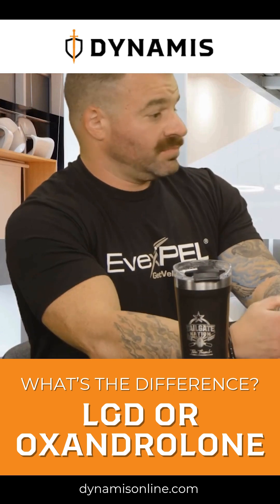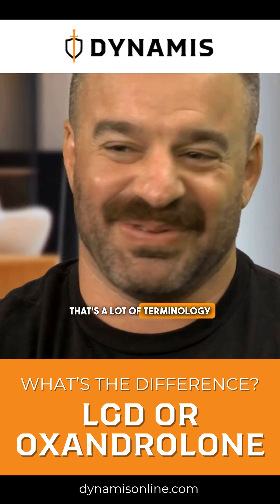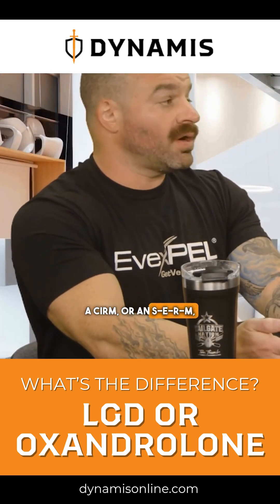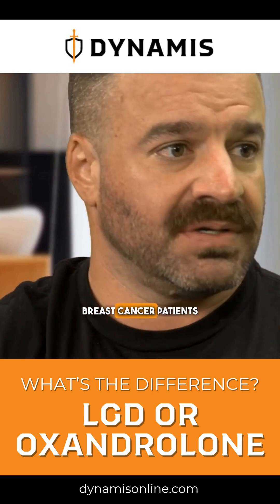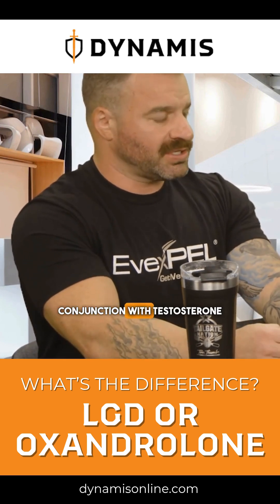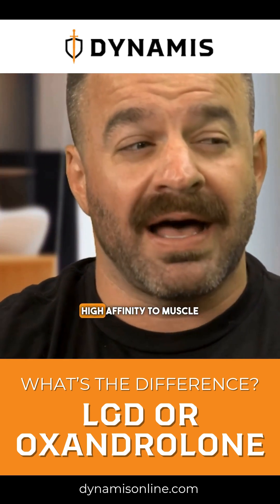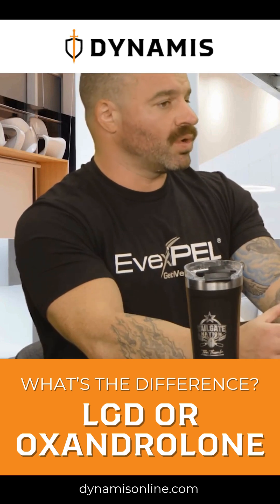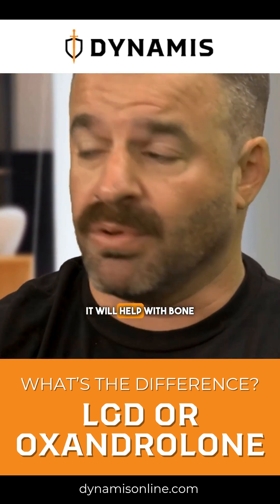SARMs vs. Steroids: What’s Safer & More Effective?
SARMs vs. Steroids: LGD or Oxandrolone?
Get the lowdown on how they affect muscle, bone, and prostate health—and why SARMs are getting all the hype.